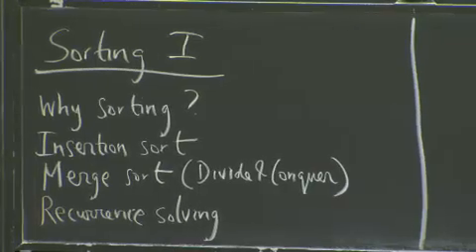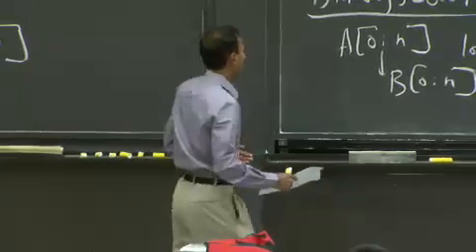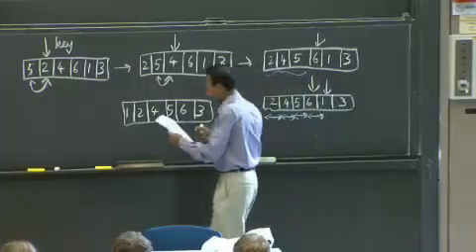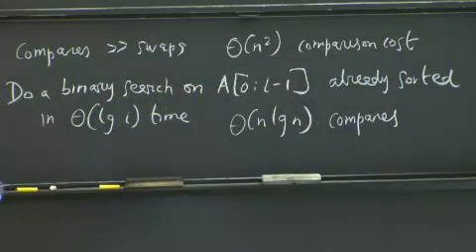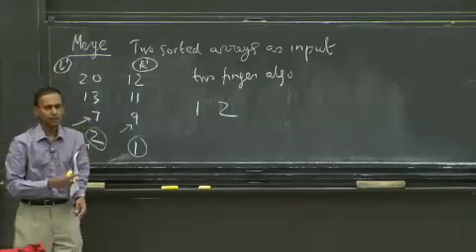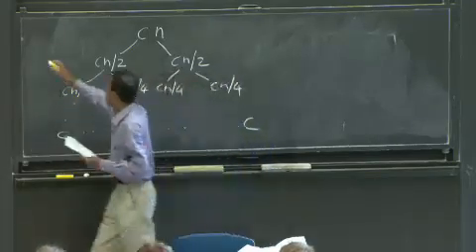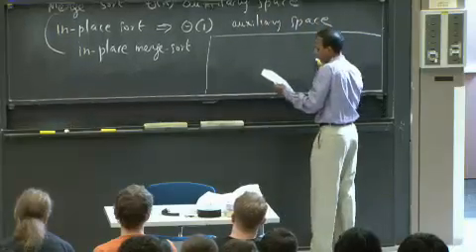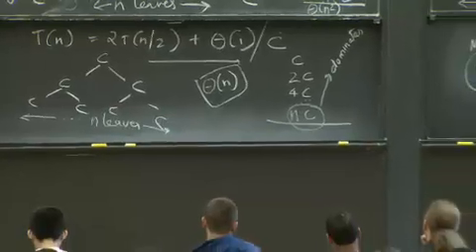MIT 6 006 Introduction to Algorithms lec03 300k